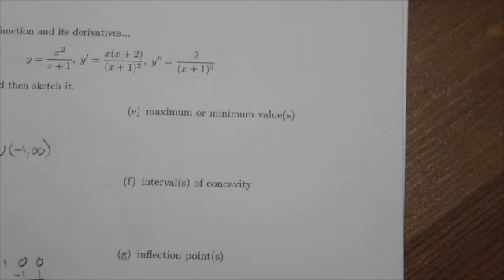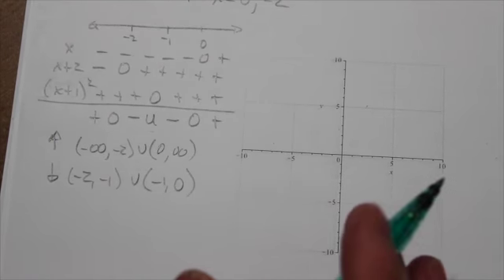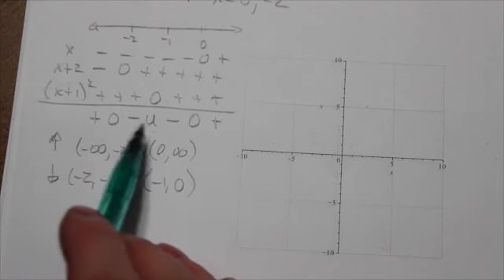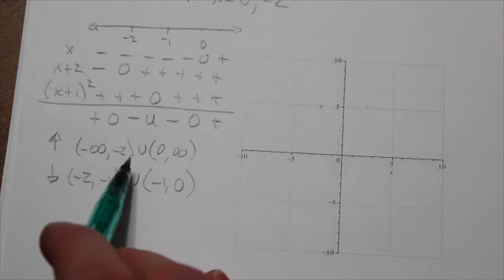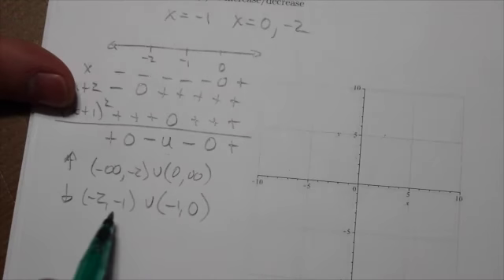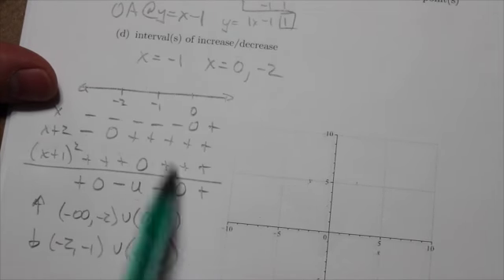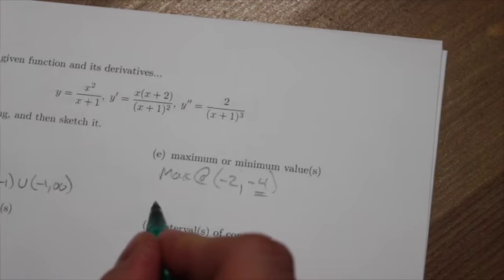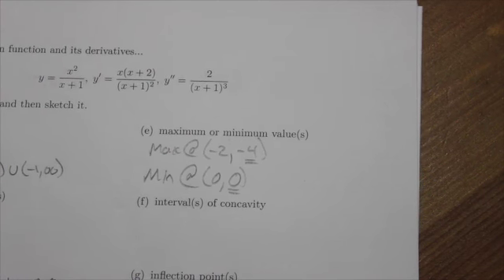Math 31IB Curve Sketching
This is the solution to 9e of the curve sketching review.